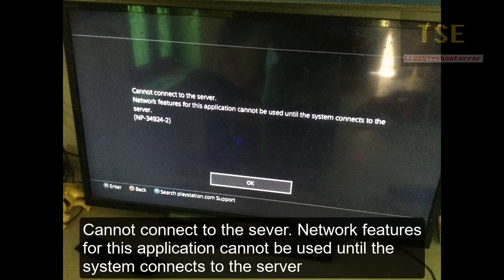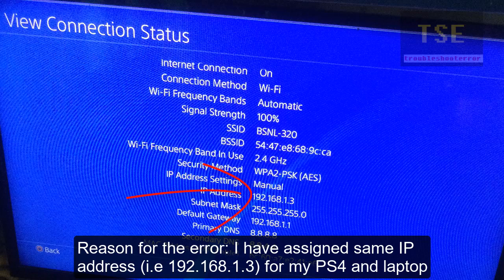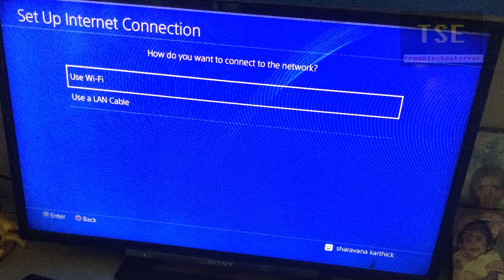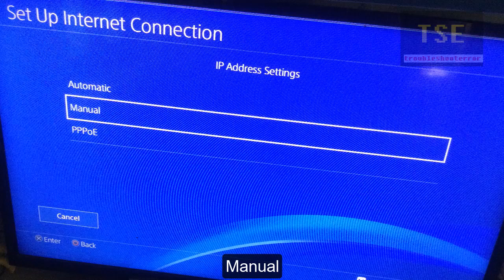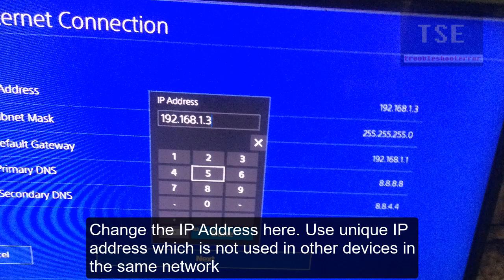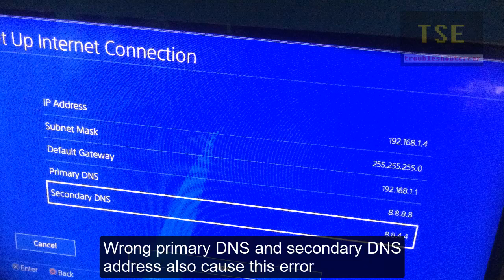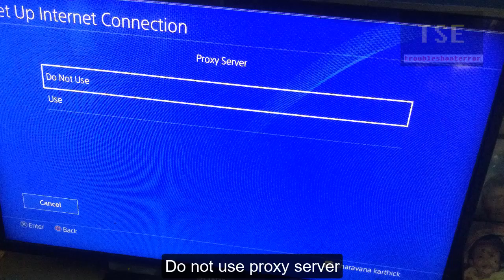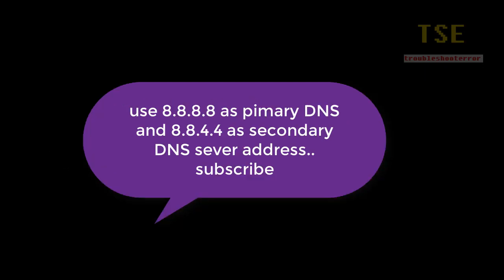How to fix NP-34924-2 Cannot connect to the server error in PS4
When i start any app or games in PS4 the following error occurs. Cannot connect to the server. Network features for this application cannot be used until the system connects to the server. (NP-34924-2)
Solution1: Use unique IP address, don't use same IP address for any other devices in the same network.
Solution2: Use correct primary DNS and secondary DNS. You can use 8.8.8.8 and 8.8.4.4.